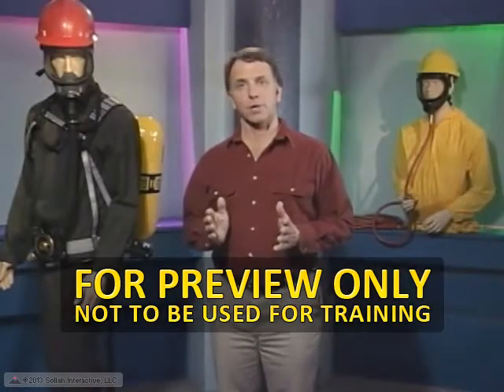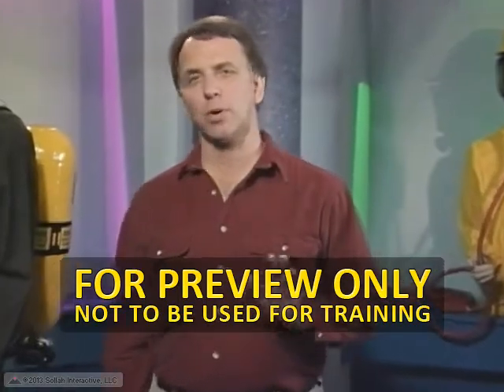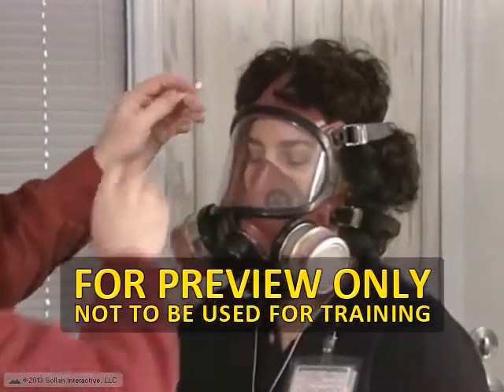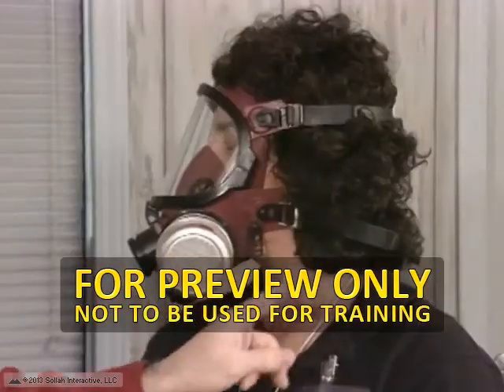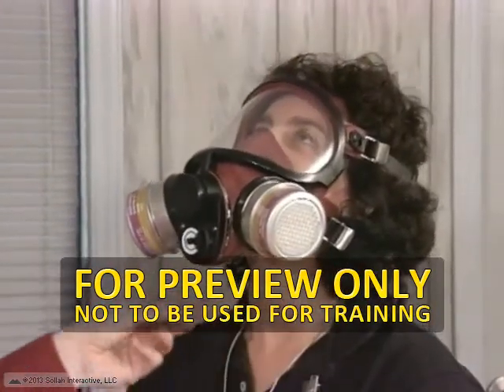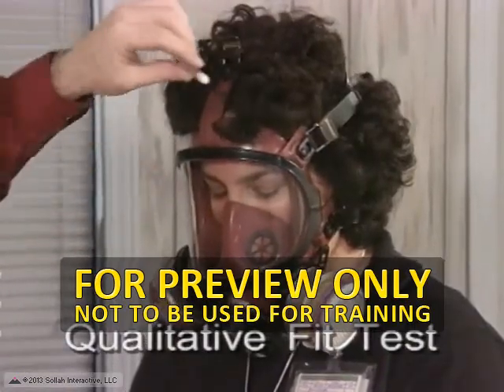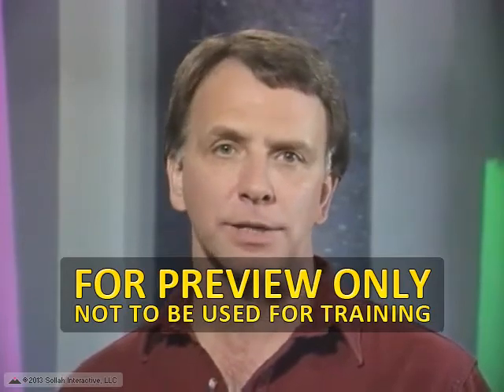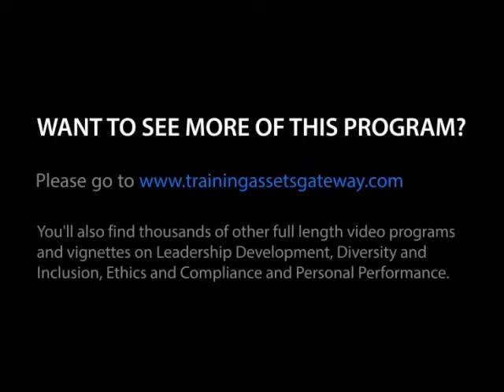Breathing in High Hazard Zones with Atmosphere-Supplying Respirators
This program is specifically designed to inform viewers about atmosphere-supplying respirators — their benefits and limitations, selection, fit testing, cleaning, storage, and inspection procedures.